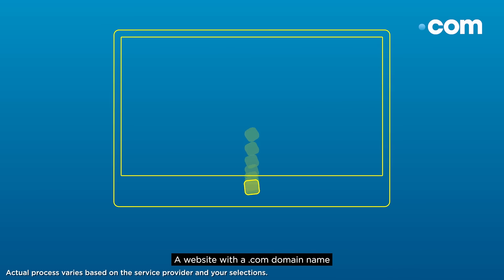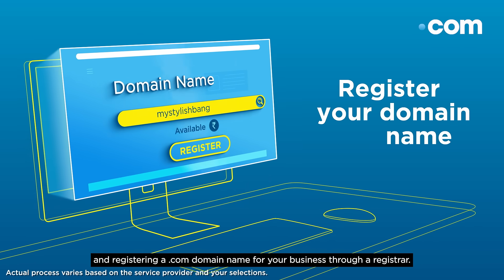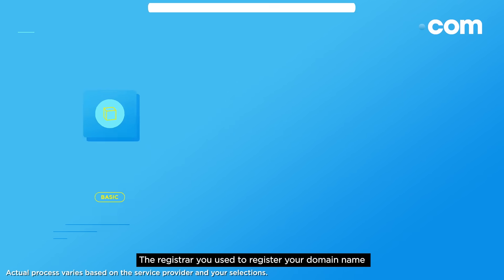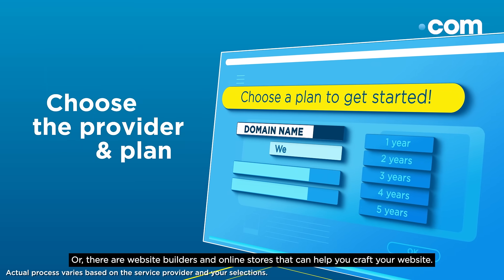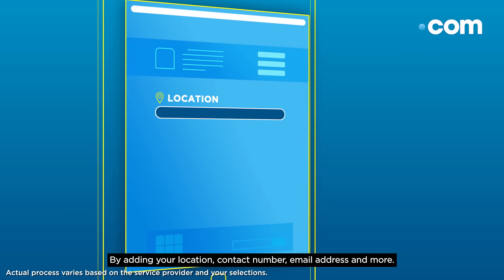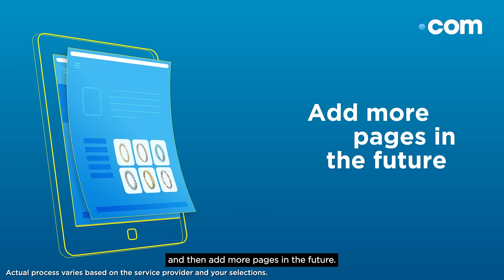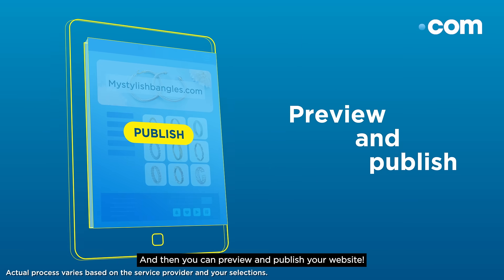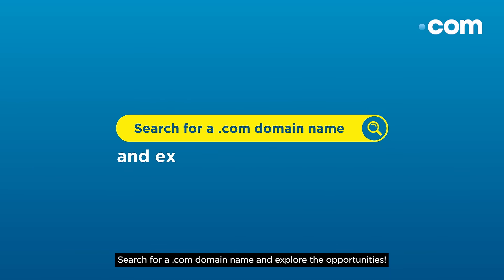How to Create Your Website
A website with a .com domain name is a good online presence for you to showcase your business. Here are some easy steps you could take to create one.